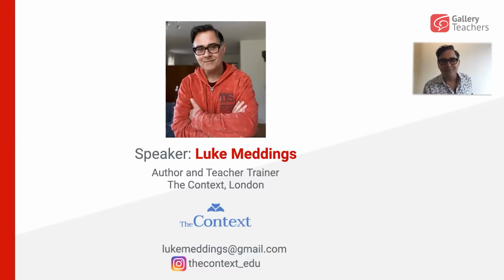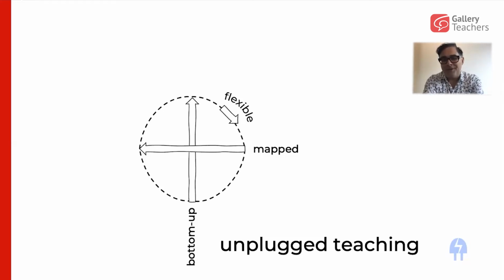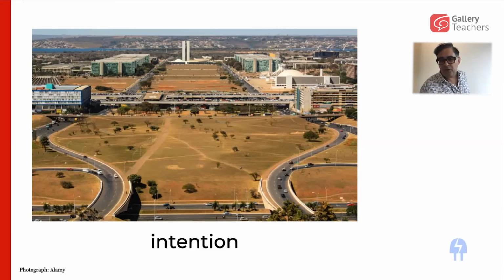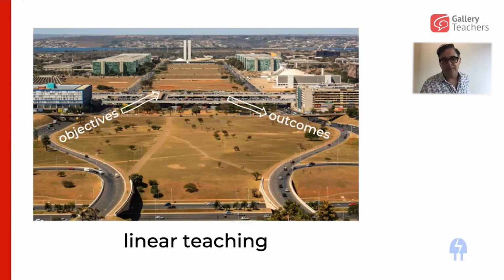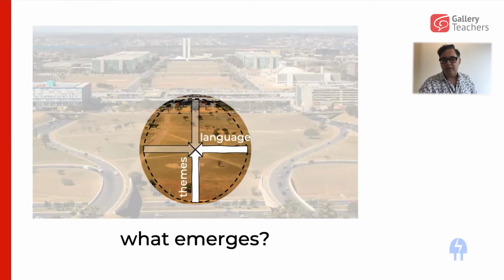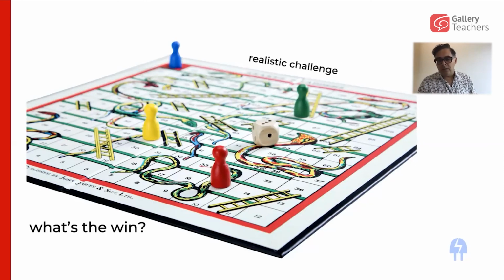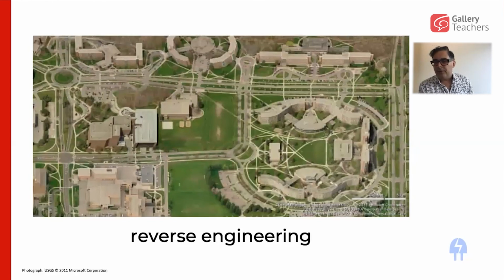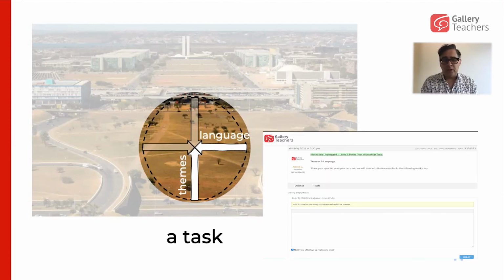Modelling Unplugged - Lines and Paths | TEFL Masterclass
00:00 - Agenda
01:36 - The principles of teaching unplugged
03:37 - Linear teaching vs unplugged teaching
08:06 - Choice and intention in teaching
20:20 - Snakes and ladder - an analogy for how we really learn
30:05 - It’s your turn! - experiment in your class

See what desire paths reveal about choice and intention in the built environment, and how they relate to emergent language.

Watch the full workshop here:
Modelling Unplugged – Lines & Paths
Speaker: Luke Meddings

We’ll consider ‘desire paths’ and reflect on how human behaviour naturally subverts the planned environment. What are the implications for language students and teachers? Participants will be tasked to look out for instances where students’ needs diverge from the lesson plan/syllabus - and to note how they (as teachers) feel and/or respond.

To teach more responsively, we need to be aware of the dynamic between spontaneous classroom interaction and the linear syllabus. Given that most of us work within a linear curriculum, what is the scope for opening up the classroom space to include unplugged teaching sequences - and what are the benefits for language learners?